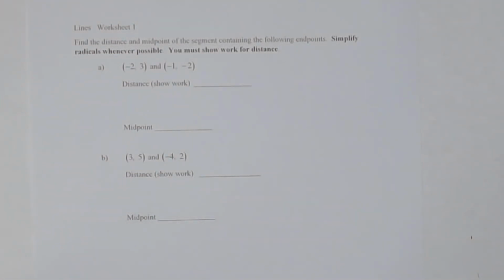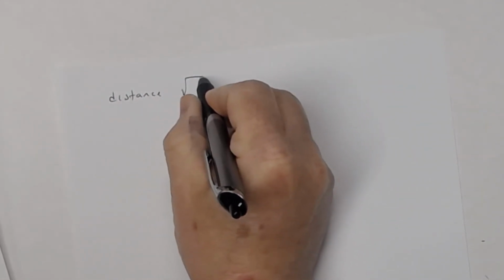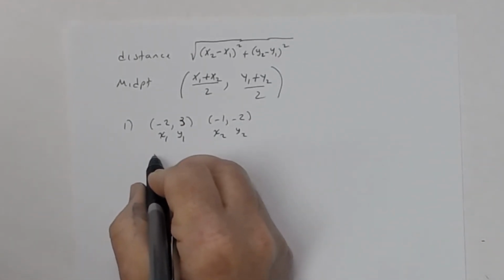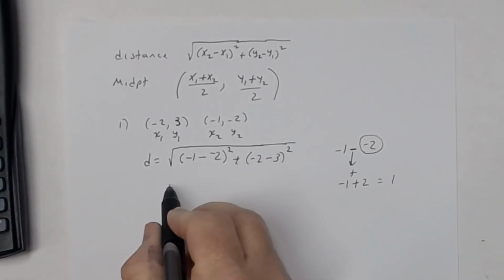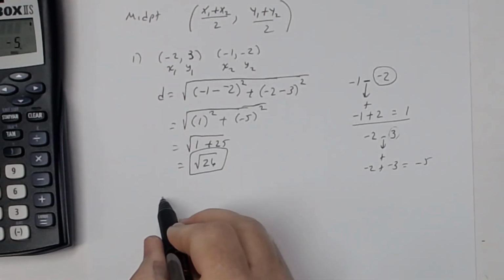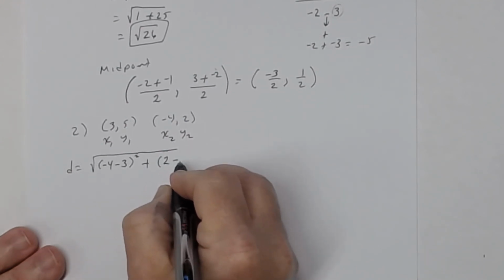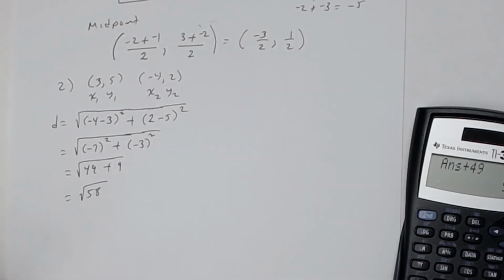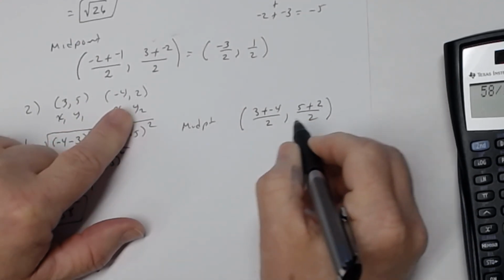Distance and Midpoint of a Segment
Given 2 endpoints of a segment, find the distance and midpoint of the segment.